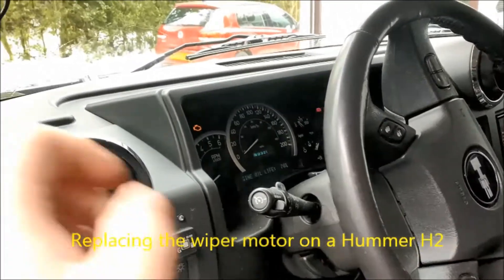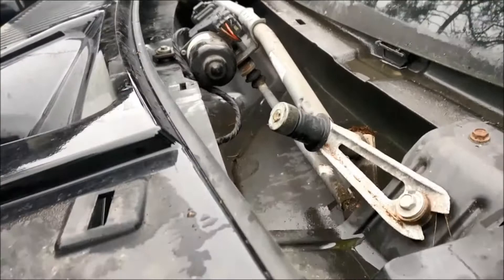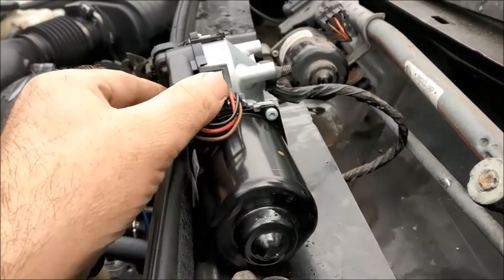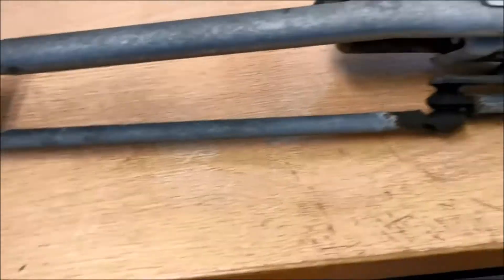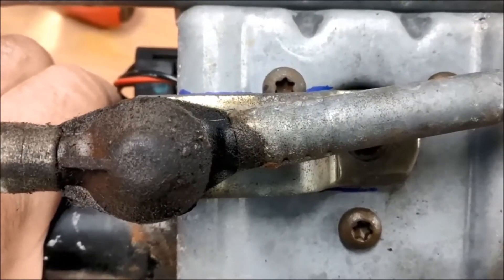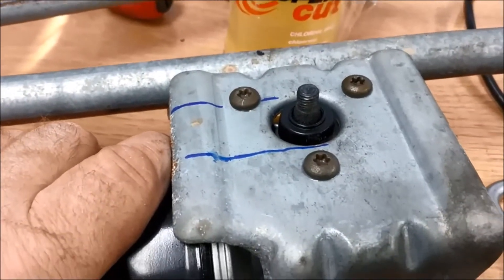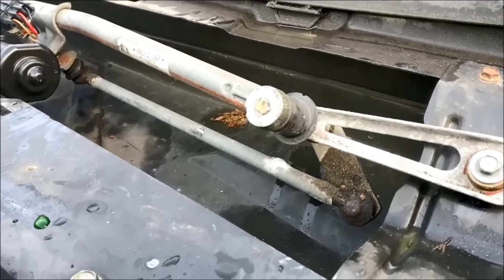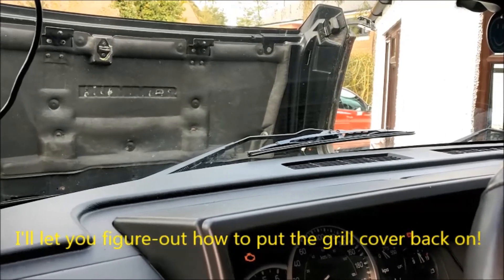Hummer H2 2005 - Front Wiper Motor Replacement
Hummer H2 Front Wiper Motor Replacement